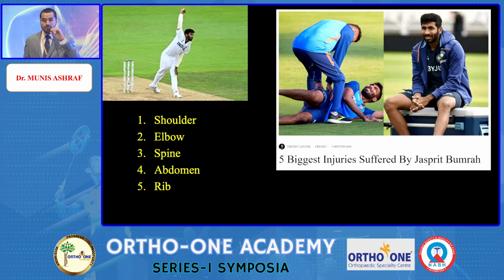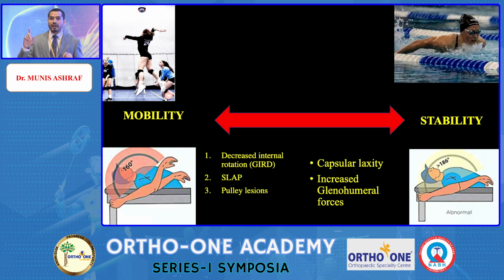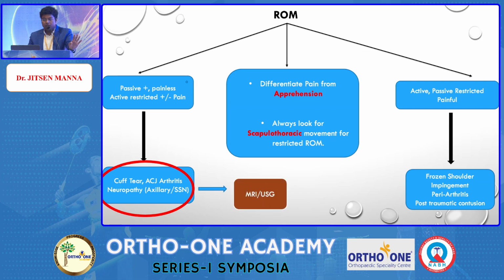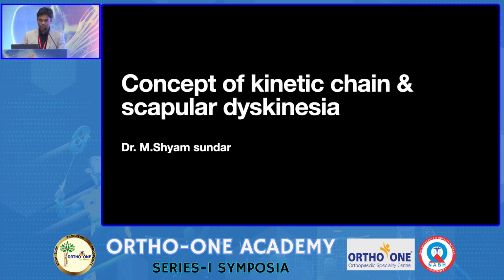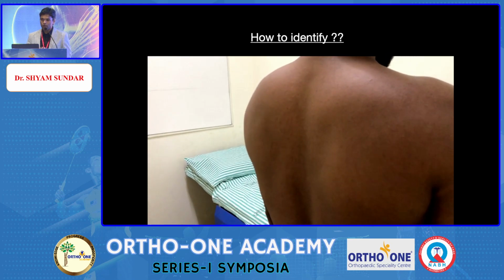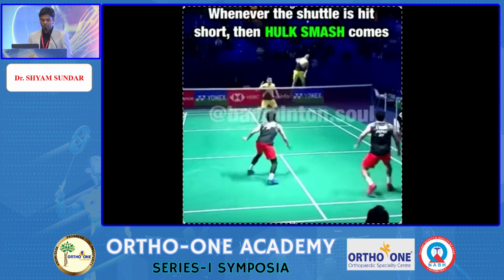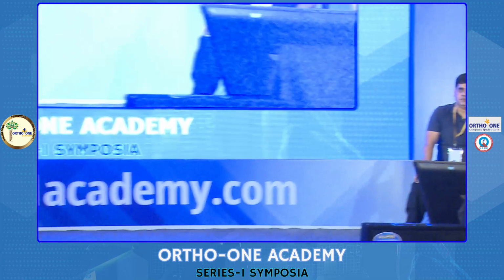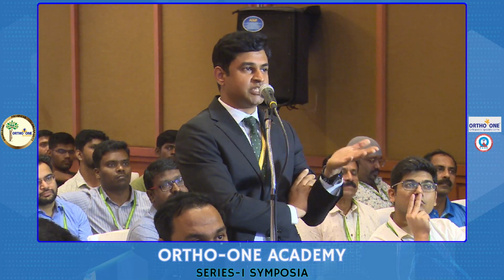ORTHO-ONE ACADEMY SERIES-I SYMPOSIA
OVERHEAD ATHLETIC INJURY: PREVENTION AND MANAGEMENT